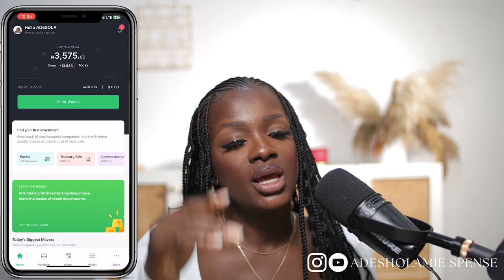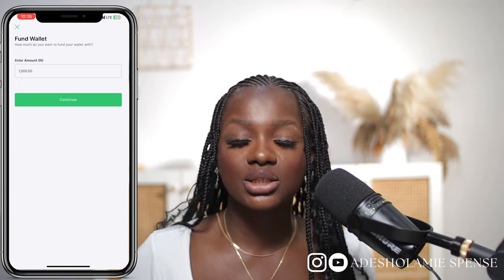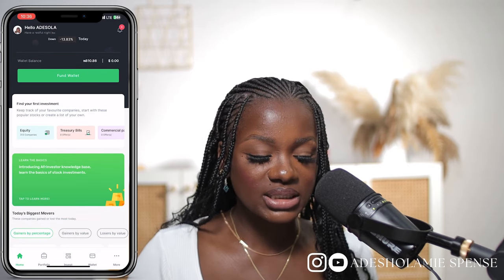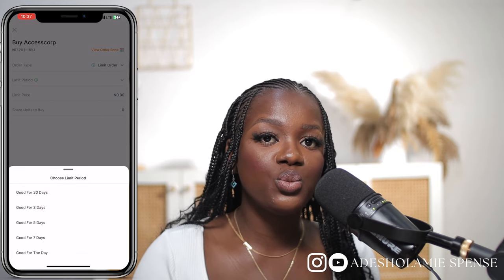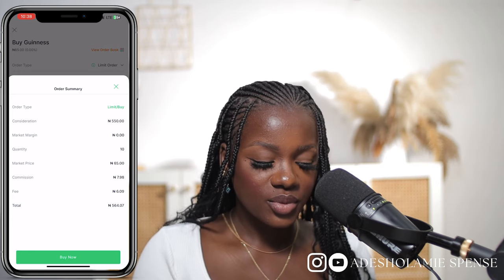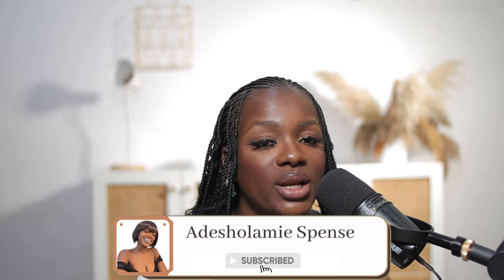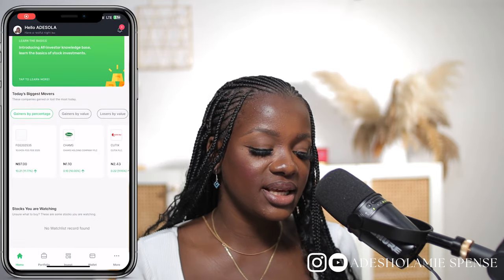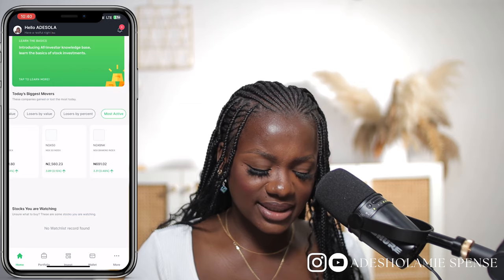How To INVEST In The Nigerian Stock Market Using AFRINVEST | Beginners Guide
In this video, I shared how to invest in the Nigerian stock market using Afrinvest

Ok